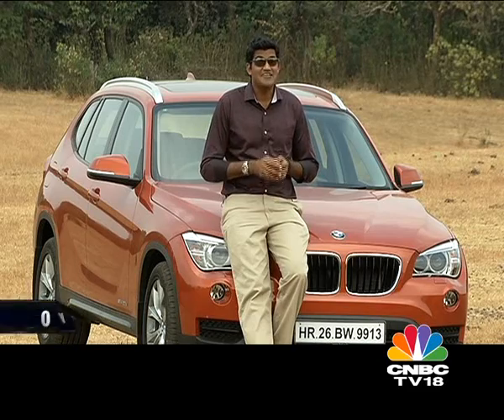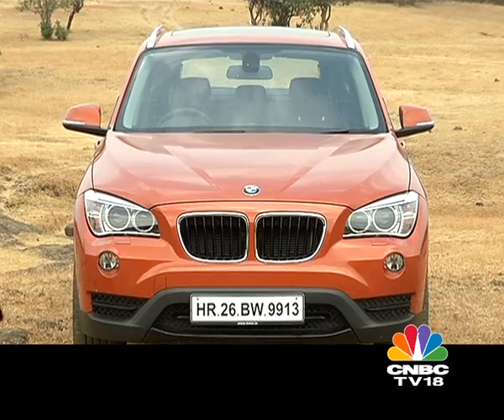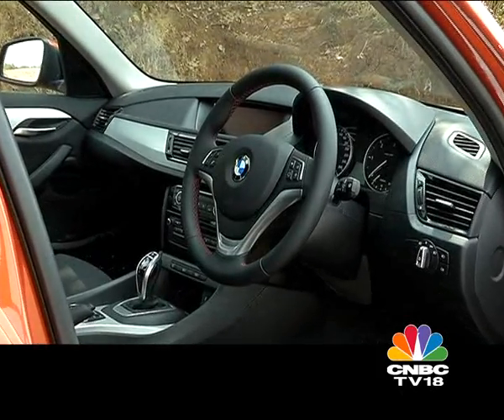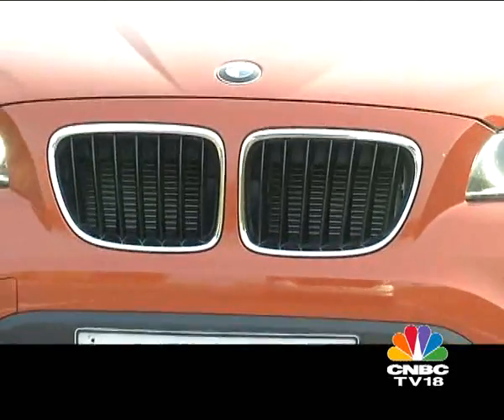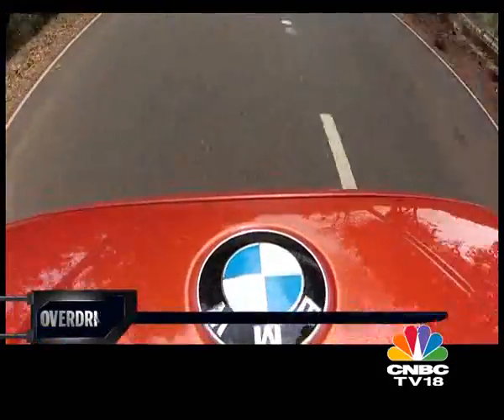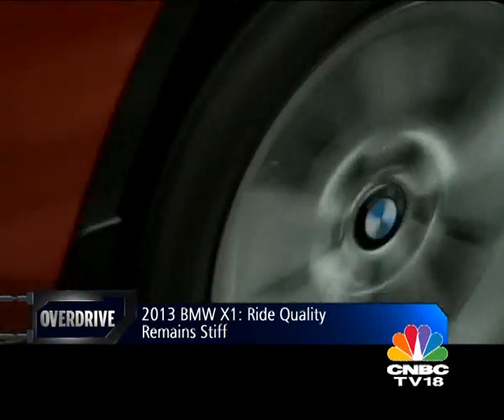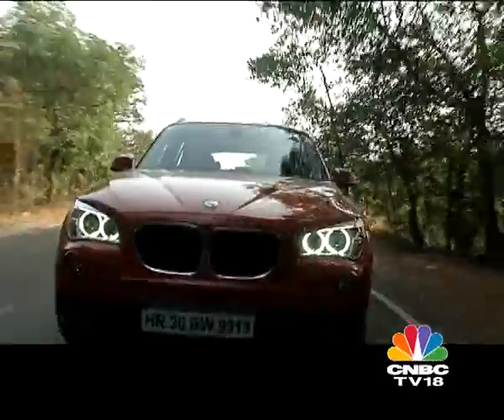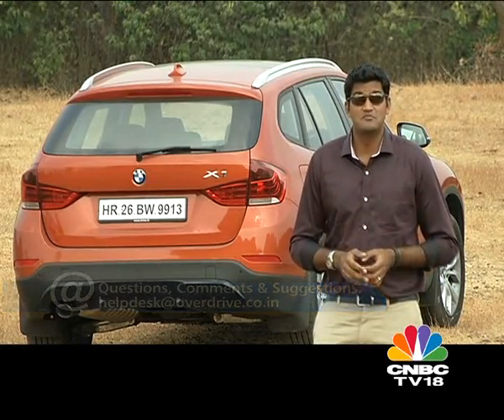2013 BMW X1 in India first drive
Sandeep drives the new BMW X1 sDrive 20d in India